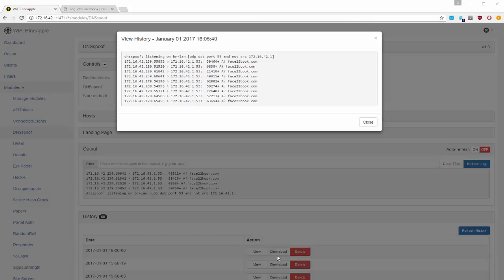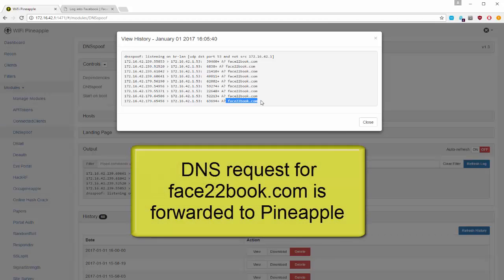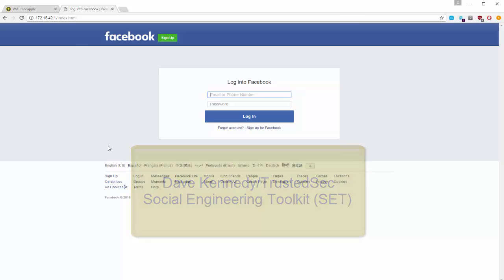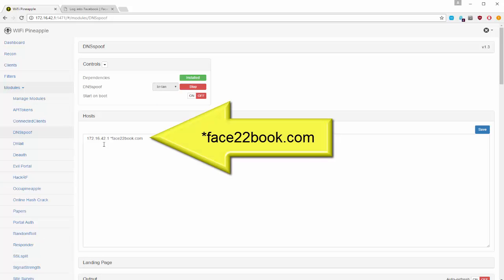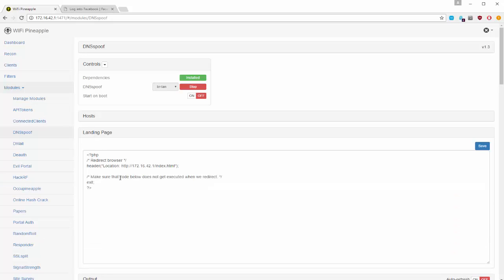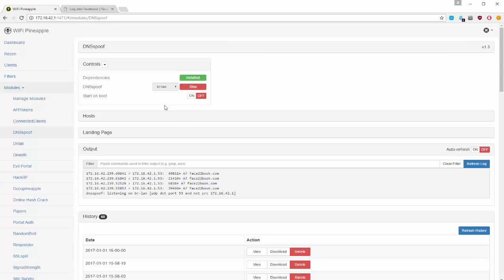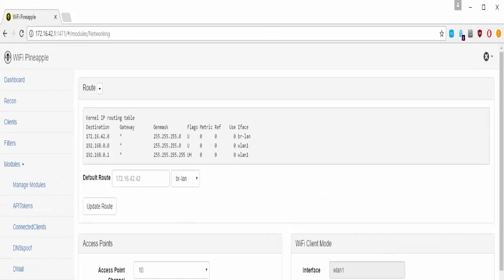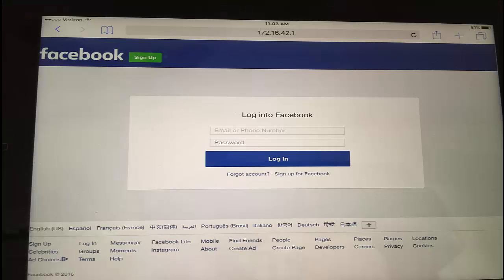Wifi Pineapple Module Overview: DNSspoof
One of a series of tutorials covering the modules available in the wifi pineapple. In this video, we look into getting started with DNSspoof module.